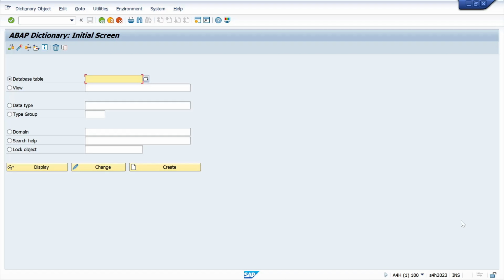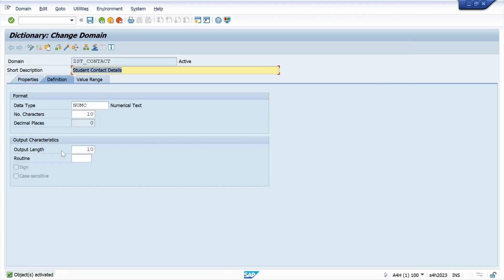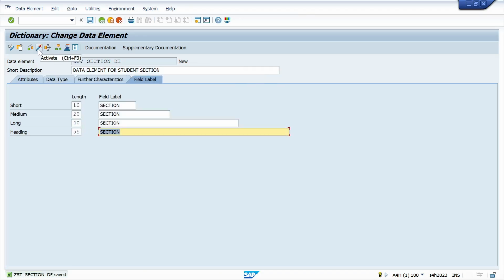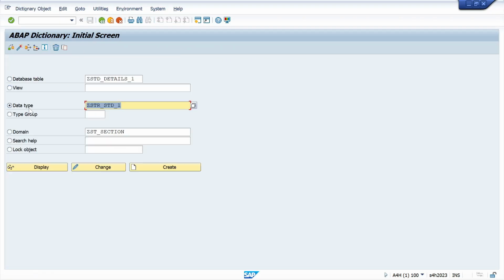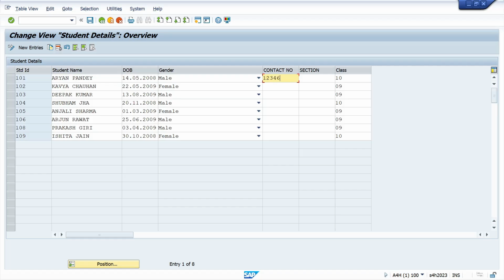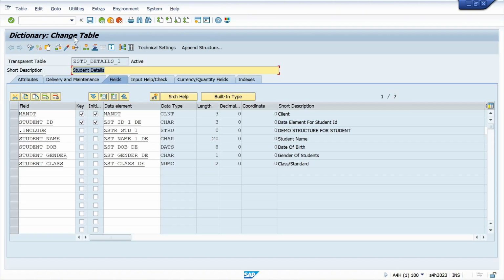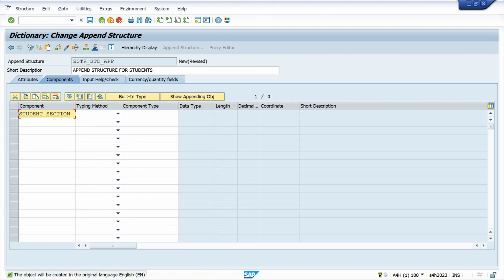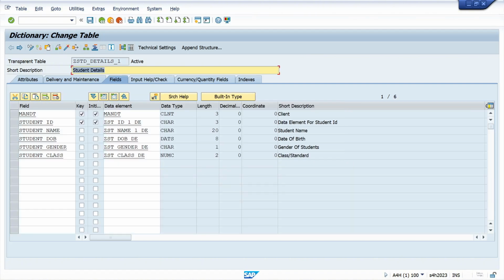10. Include and Append Structure | Master SAP ABAP - From Basics to Advanced | Class-10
10. Include and Append Structure | Master  SAP ABAP - From Basics to Advanced | Class-10

Start your SAP ABAP journey today and build a strong career in SAP development!